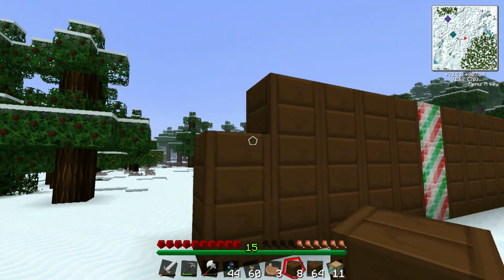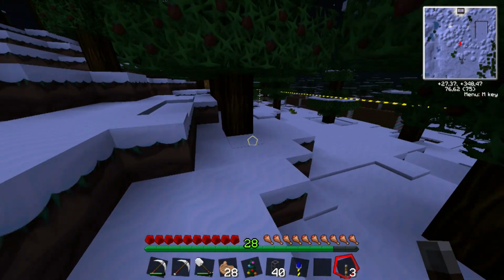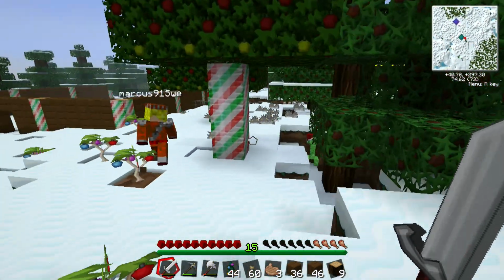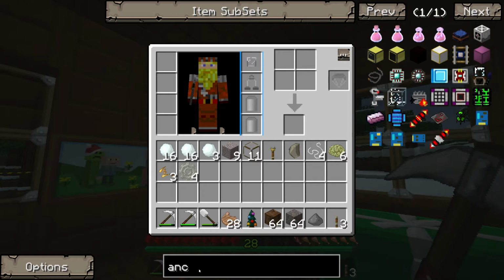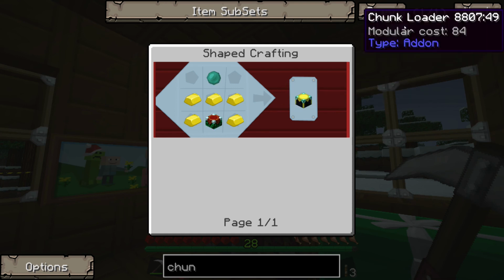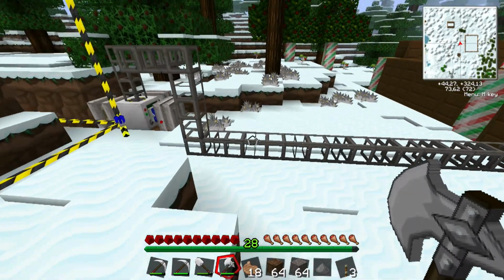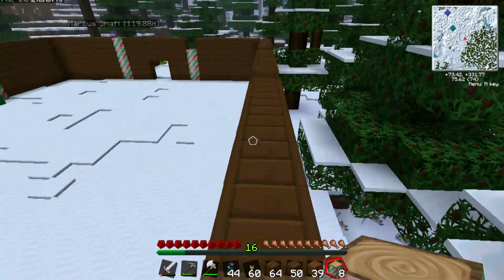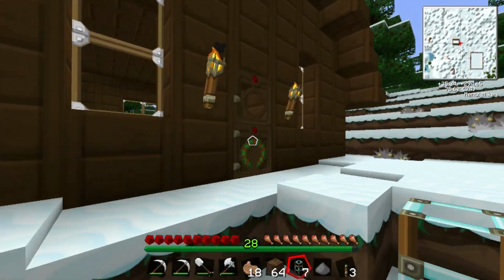A Tekkit Christmas - Episode 5 - The Terminator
Ho ho ho! Patrik and Marcus play some Tekkit in order to save the Christmas!

Merry Christmas from Actinium.

Creț Zerocinci - A Christmas Carol Ringtone